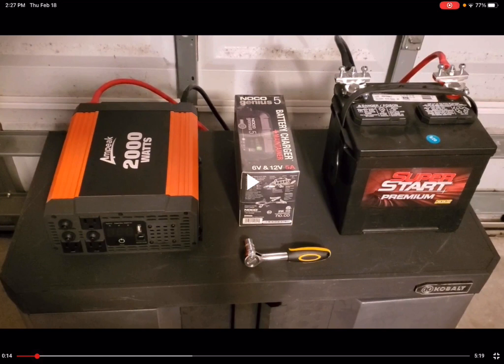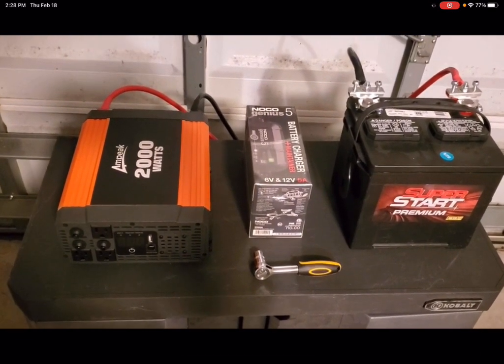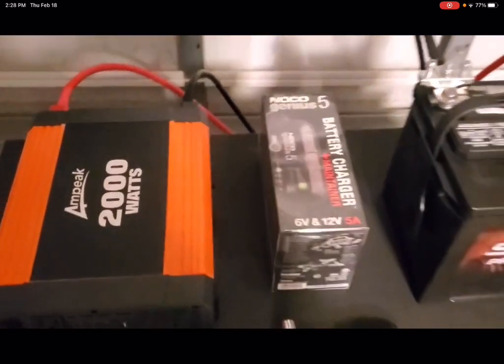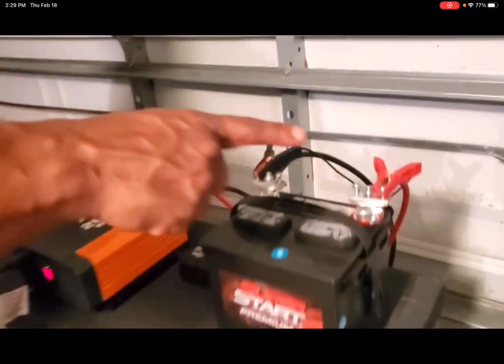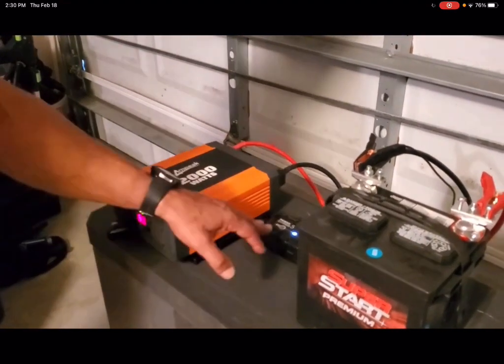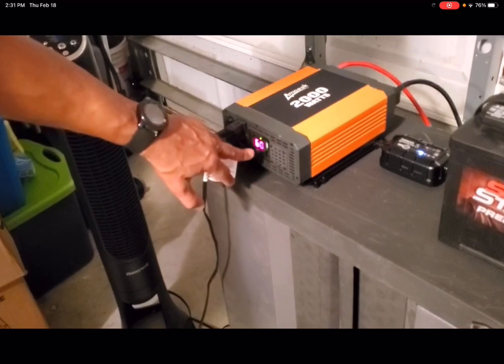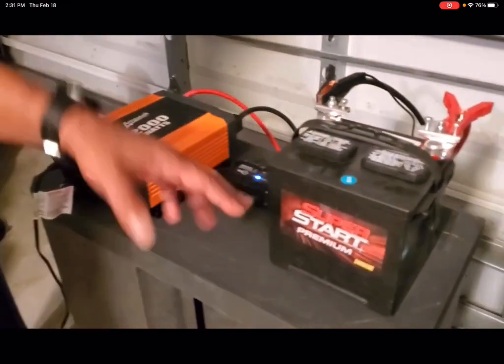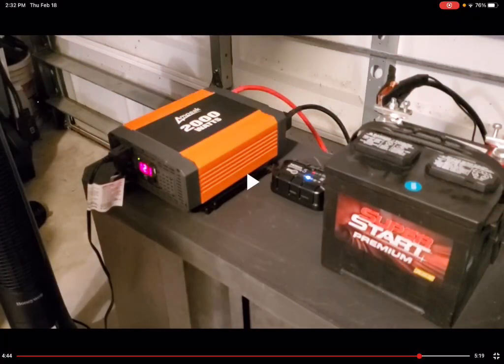EMERGENCY Sovereign Home Power Source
This video provides an overview and how to n setting up an infinite sovereign Power Source to be used to charge your phones and other devices and even power an entire home.

Hopefully, this will help those in need get from point A to point B until your power is fully restored.

All the State current suffering the winter storm with no power are in our prayers.

Be well, be blessed.

Moziah